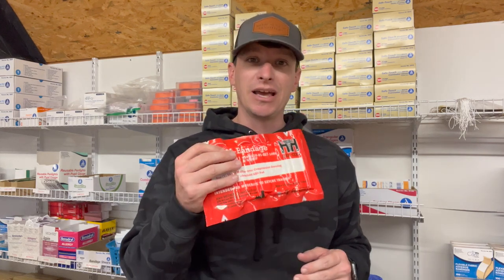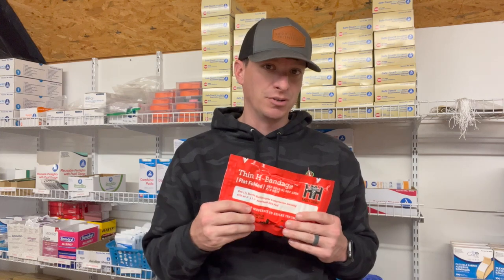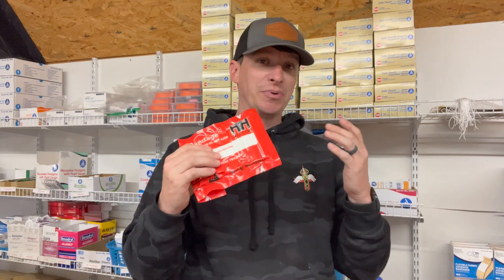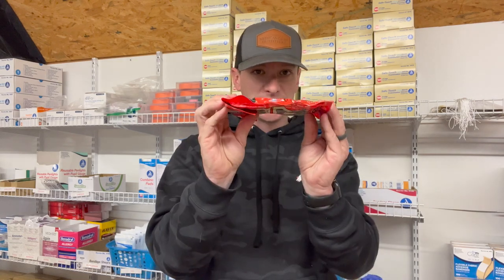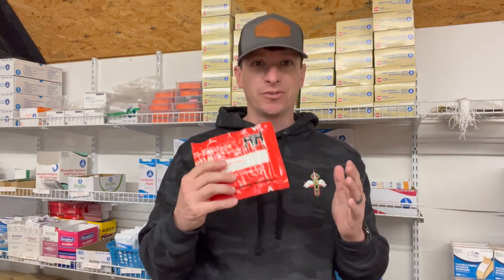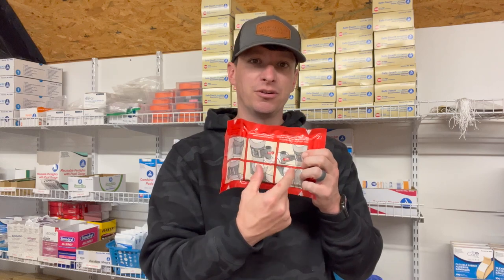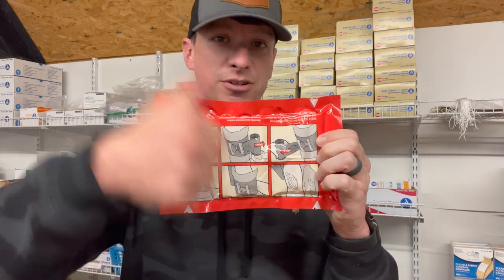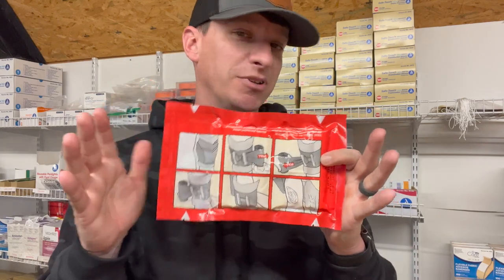Thin H Bandage Compression Dressing Flat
For First Responders, Military, Law Enforcement and related fields, the Thin H compression bandage provides a fast, effective tool for many kinds of traumas and injuries (particularly those involving arterial bleeding in extremities).

Based on the proven design of the H-Bandage compression dressing, the Thin H Bandage combines a 4" x 7.5" thick ABD pad with a strong elastic strap and the patented H-cleat compression device. The H-cleat allows first responders to deliver pressure down onto a wound to control bleeding and protect the wounded area.

The H&H Thin H comes in a sterile, vacuum-sealed 5 mil barrier bag, in either a flat fold or a standard fold to create a small tight package. This gives users choices regarding which version to pack in their kit. The Thin H is popular in small kits, small vacuum-sealed packs, and as a stand-alone product. Elastic wrap made with natural rubber latex.

Product Information

Thin H-Bandage Flat Fold
Item Number: HBTF
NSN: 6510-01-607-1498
Package Dimensions: 4" x 9" x 0.5"
Package Weight: 3 oz.
Shelf Life: 5 years
Thin H-Bandage Standard Fold
Item Number: HBT01
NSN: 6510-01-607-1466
Package Dimensions: 3.2" x 7.5" x 1.125"